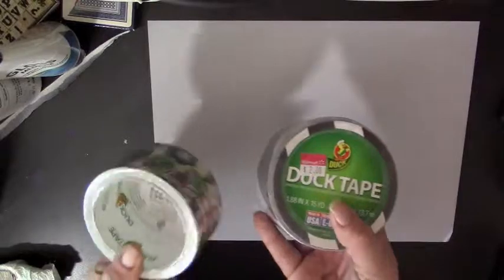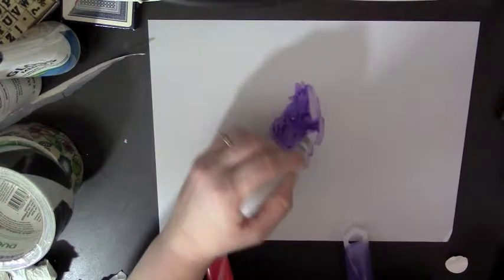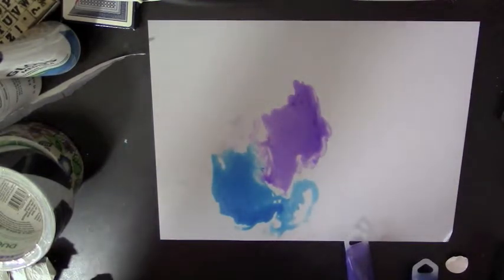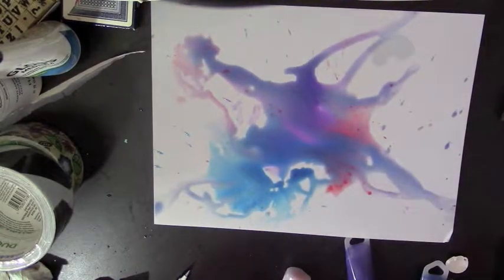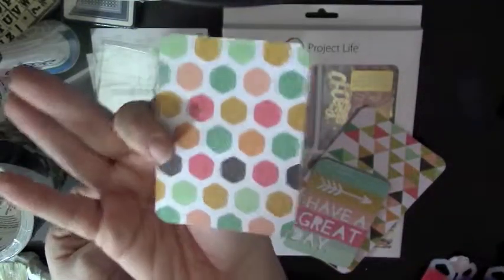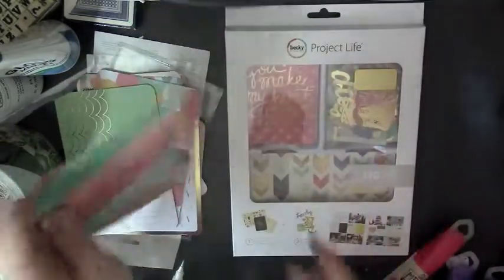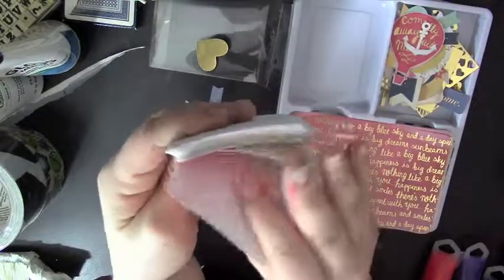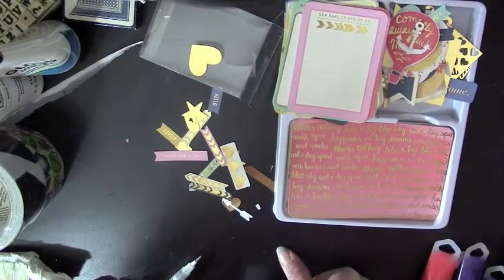Walmart Haul February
I stopped by Walmart and checked out the scrapbooking section last week.  I found some really cool new Project Life sets and some Folk Art Mixed Media paint that I just can't wait to play with!  I hope you enjoy watching the goodies I found.